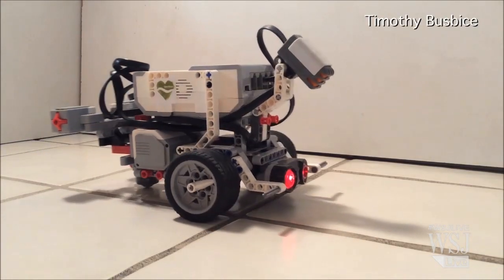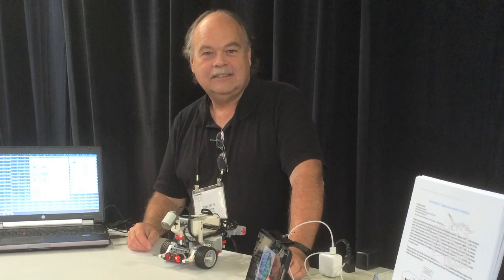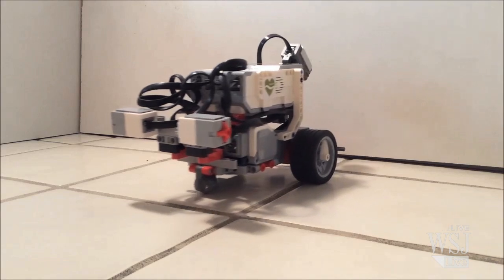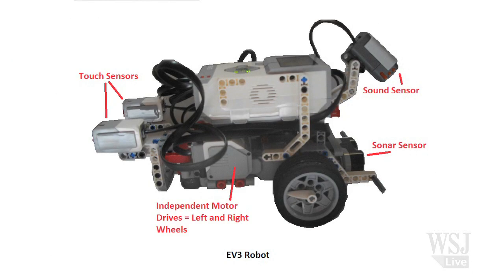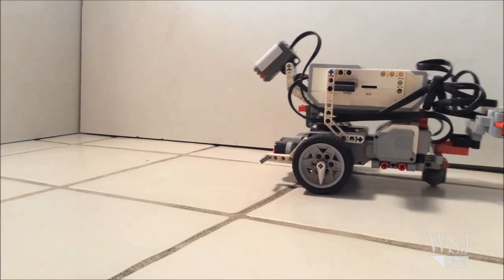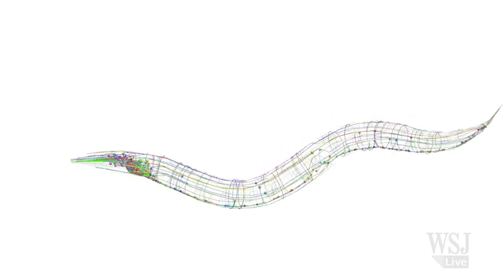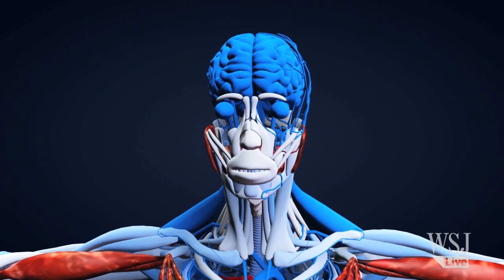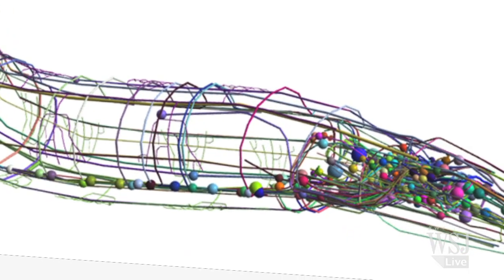Scientists Upload Worm's Mind Into a Lego Robot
Scientists have created a robot that "thinks" and acts like a worm after inserting software modeled on the neural connections in a worm's brain inside a Lego robot. WSJ's Monika Auger reports.